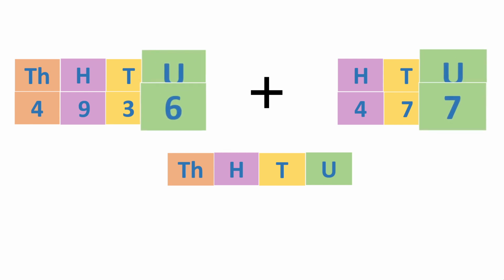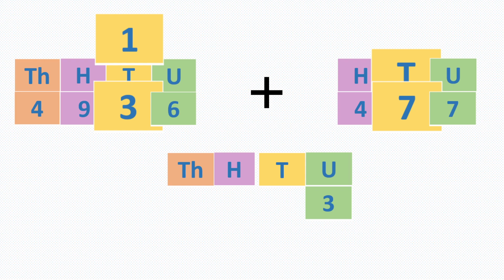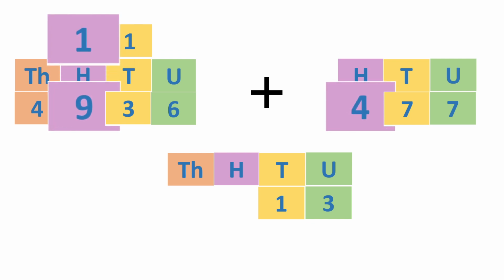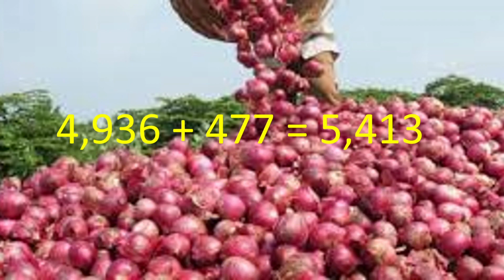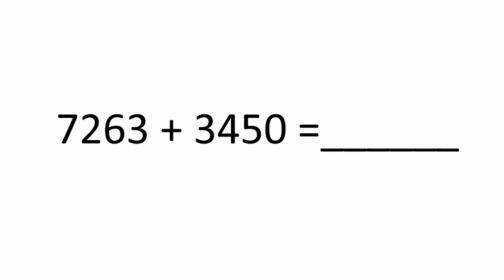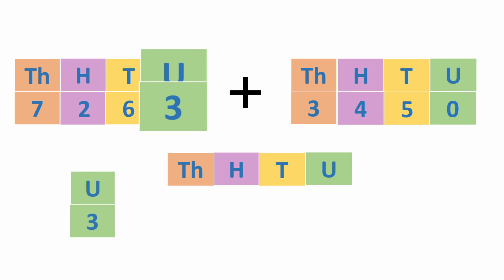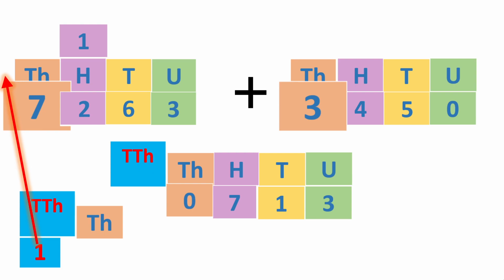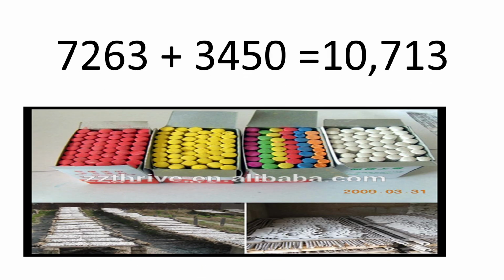Addition of 4 digit numbers by carry over in horizontal arrangement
Video by Teacher Rebecca Victor, explaining Std -IV / addition of 3 or 4 digit numbers by carry over in horizontal arrangement / through problems.